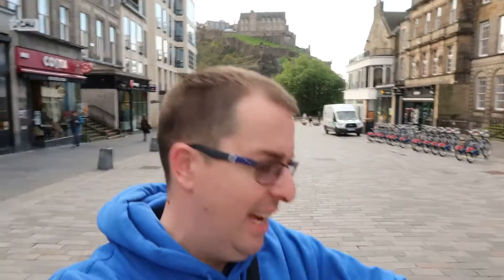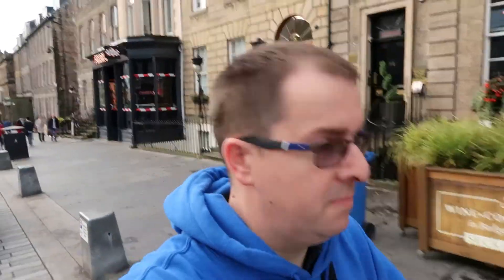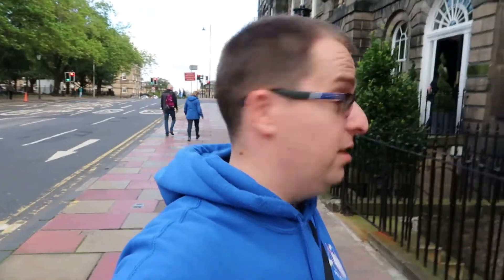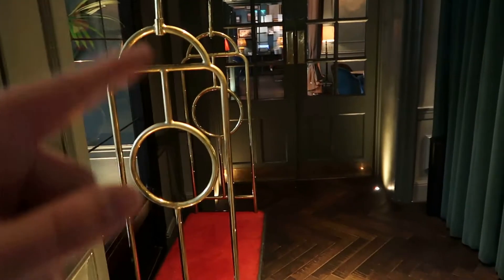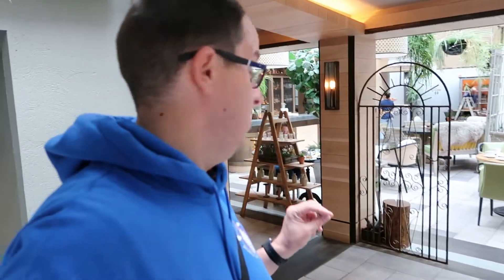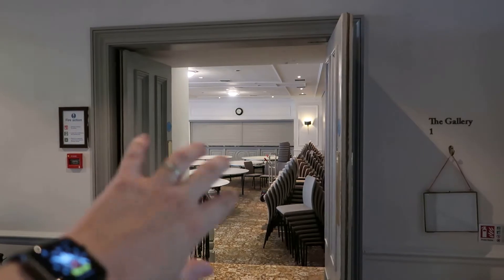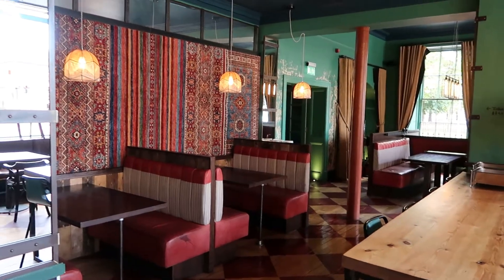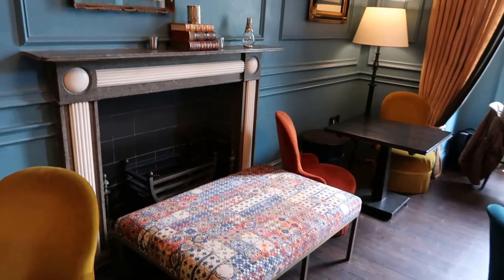Kimpton Charlotte Square Hotel - Edinburgh - September 2019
Rob gives a tour of the Kimpton Charlotte Square Hote.

Thanks so much for Kimpton Charlotte Square for allowing us to film the hotel.

Welcome from Ashley and Rob

We are a married couple who live in Edinburgh and have been together for 13 years!!!

We met while working at Epcot in Walt Disney World and we are living our happily ever after x

Both of us love holidays, theme parks and anything Disney related!!

Ashley and Rob xx

Equipment we use while we Vlog...

DJI OSMO Mobile 2, purchased form the Apple Store, this is a phone stability arm which allows you to take pictures, videos - including slow motion and time lapse.

We also use a tripod, for the Canon GX 7 Mark II camera and GoPro by Manfrotto and various GoPro accessories.